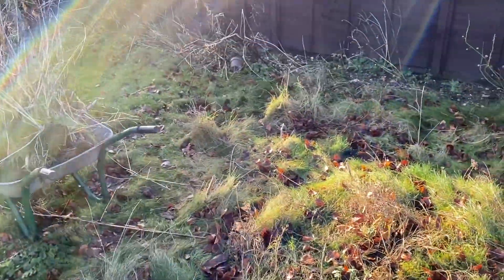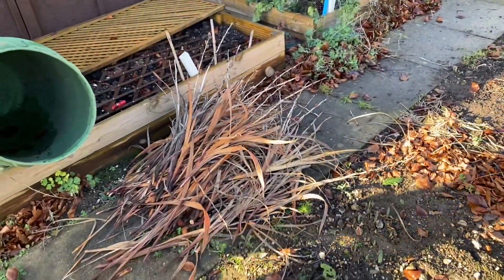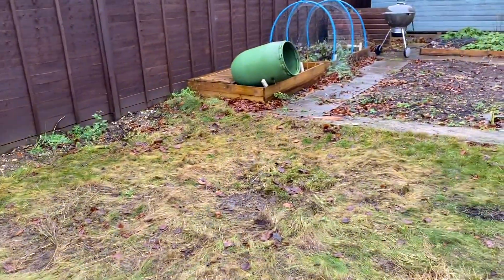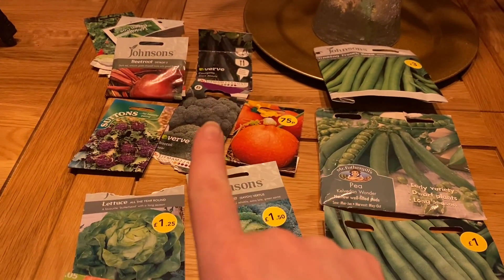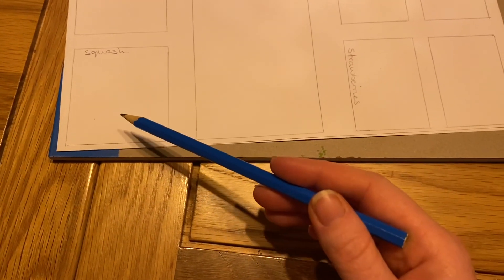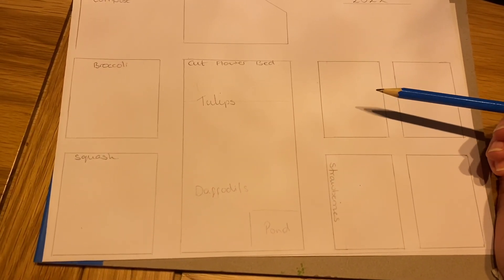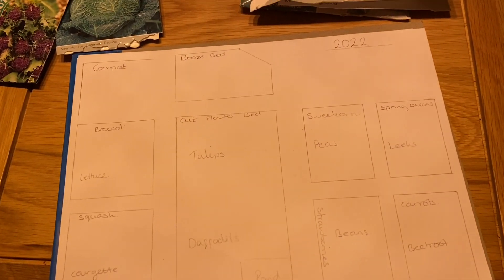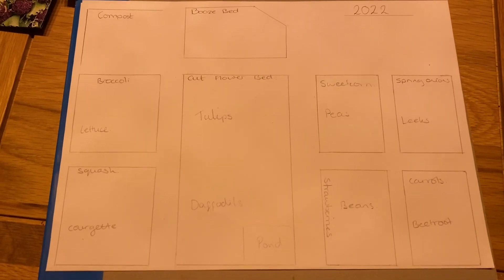Gardening diaries #20 - Clearing the Beds Ready for Planting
Welcome to Nurture Nature. I'm Kate and I document the highs and lows of planting new flower beds, growing fruit, vegetables and cut flowers in our allotment area. I am often joined by my daughter, Emily and son, George as we try to garden with nature in mind.

Clearing the beds ready for planting.
This week, Emily and George help me to clear some of the vegetable beds ready for planting.
We also start to plan what we will be planting and growing in our allotment area.

Let me know what you plant to grow in you vegetable beds. Are you growing anything new this year?